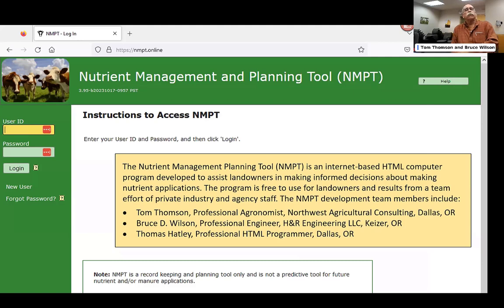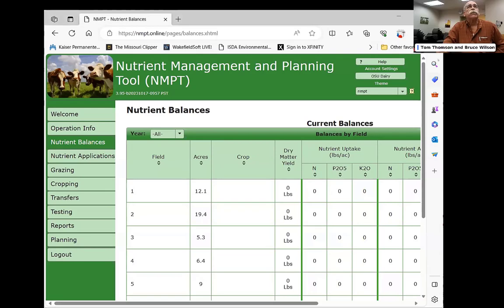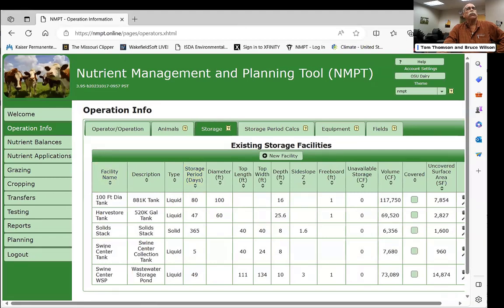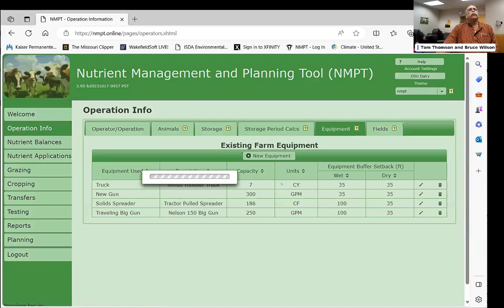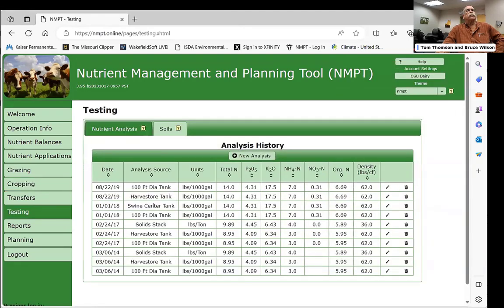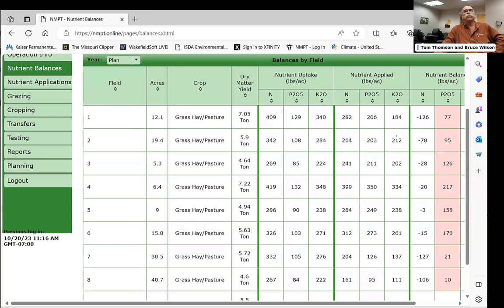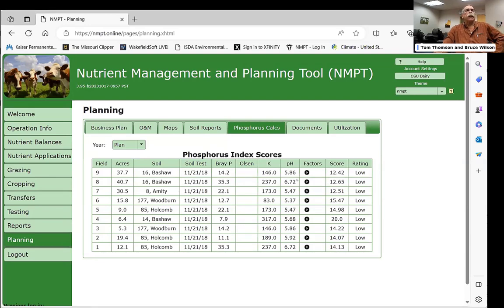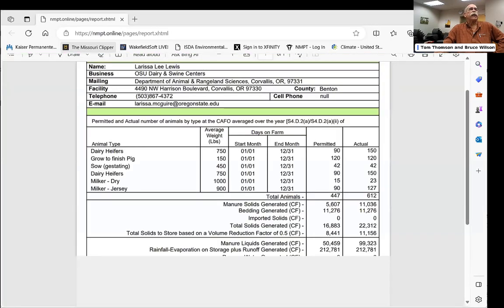An Introduction to the Nutrient Management and Planning Tool (NMPT)